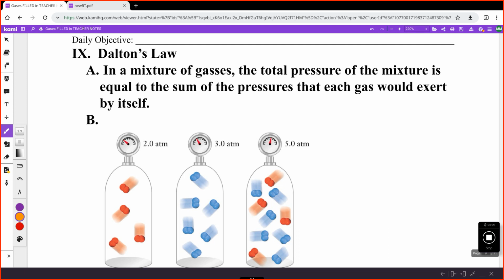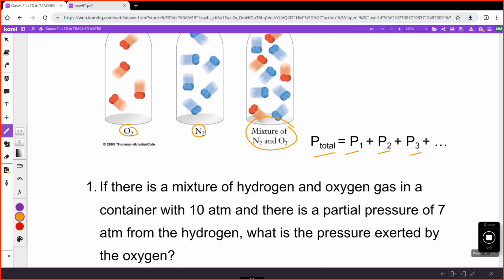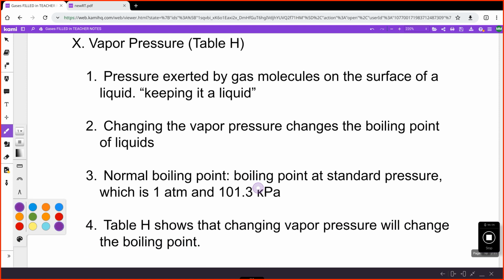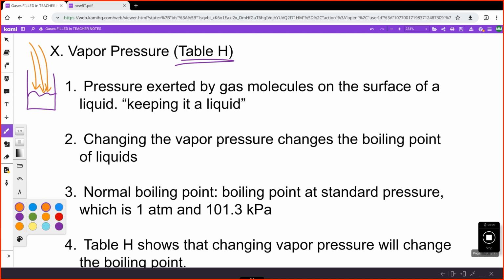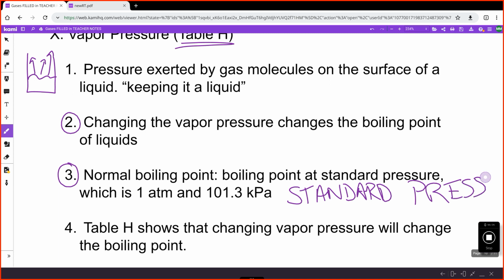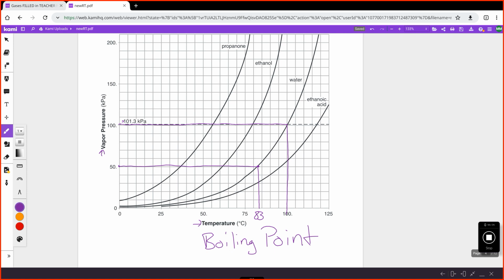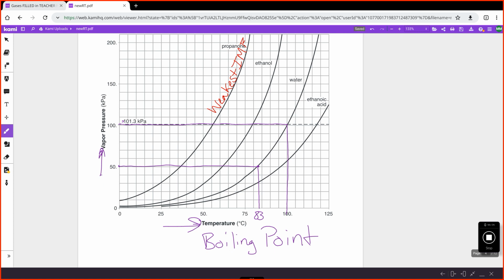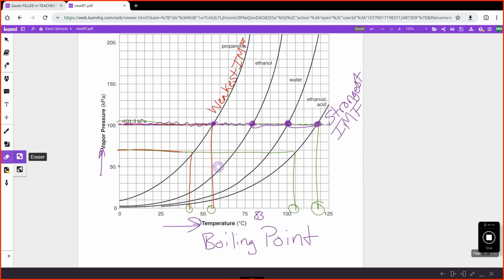Gasses Lesson 04: Dalton's Law of Partial Pressure and Vapor Pressure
This lesson about the gas laws, is aligned with the New York State Regents Curriculum